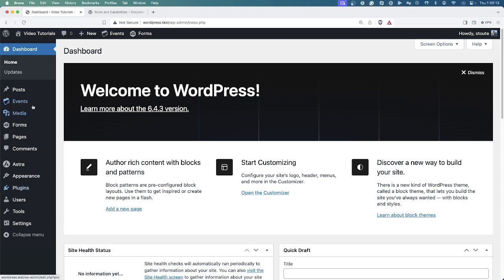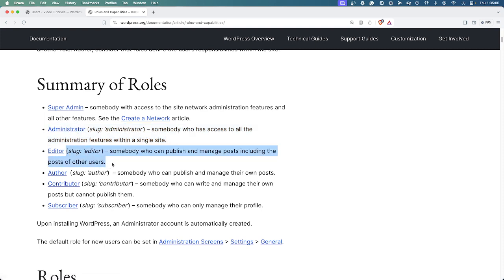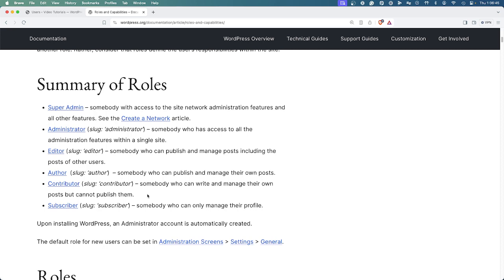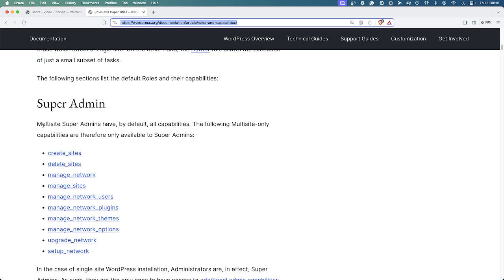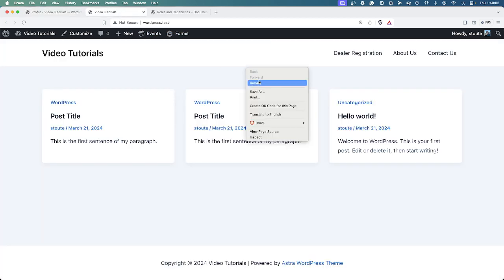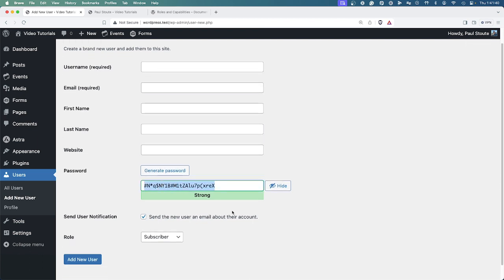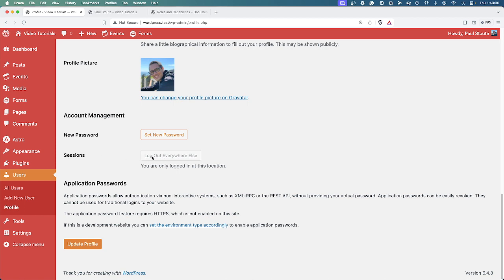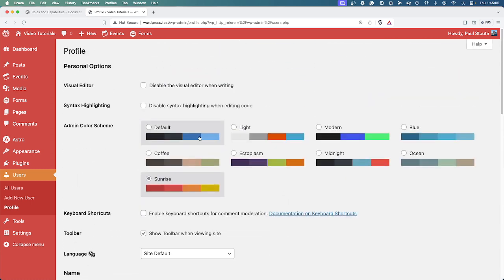How to create and manage users correctly in WordPress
Master the art of user management in WordPress with our comprehensive guide on creating and managing users. This essential video is perfect for website administrators, business owners, and anyone looking to streamline their WordPress site’s user roles and permissions. We delve into the intricacies of WordPress user roles, from subscribers to administrators, providing you with the knowledge to assign the correct permissions tailored to your site's needs. Learn how to add new users, edit existing profiles, and ensure secure access for team members or contributors. By implementing effective user management practices, you can enhance site security, improve workflow, and customize the user experience. Whether you’re managing a multi-author blog, a membership site, or a business website, this tutorial empowers you to take full control over who can access and modify different aspects of your WordPress site. Let’s get started on creating a more organized, secure, and efficient website together!